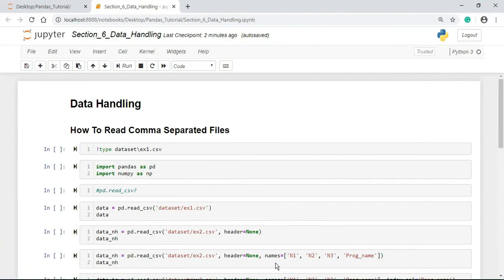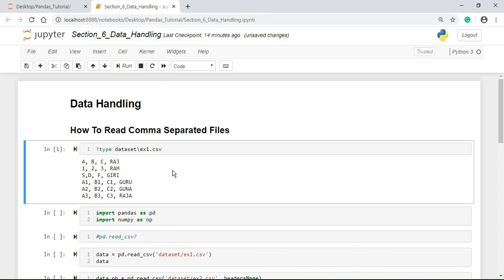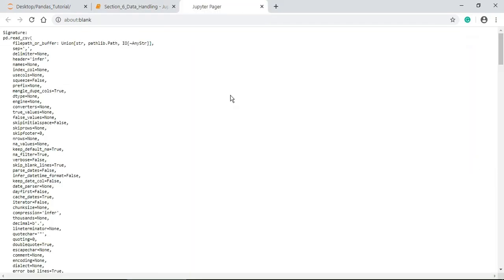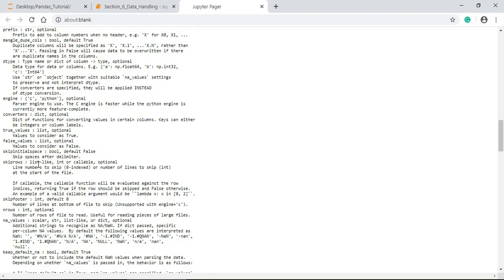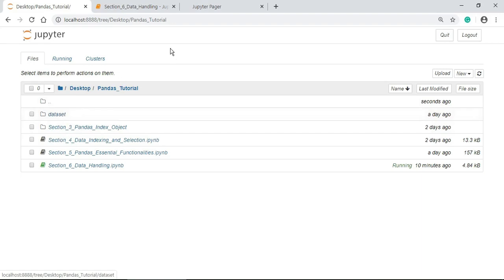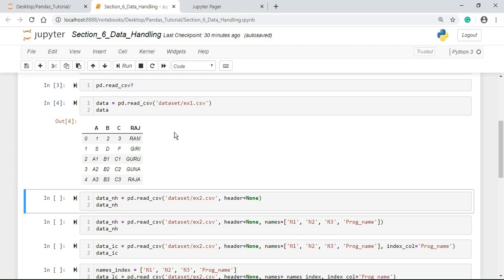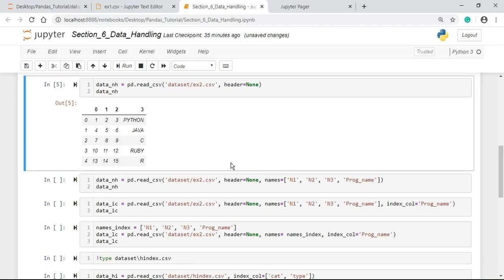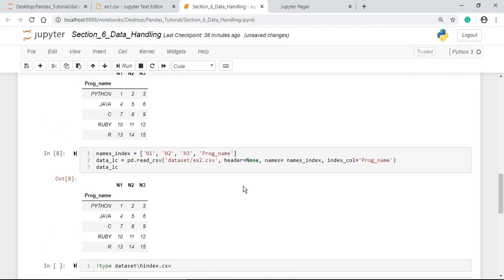Pandas 6.2: How To Read The CSV Files In Pandas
Hi,  in this tutorial I will discuss about how to read CSV or Excel files using Pandas read_csv method. We can use read_excel to read Excel file but I recommend converting your Excel file to CSV and then use read_csv method for easy operation and to store in comma separated text format.

To get certification by upgrading your skill in Data Analysis or Data Science:
OR
If you want to see more about us on Udemy, you can visit our profile here:

Also, you can join us for discussion on our Facebook Group to learn Python and Git:

About Trainer:
My name is Pruthviraja L,
My Mission is to help professionals and learning aspirants to take control of their skills and
present them in a way that inspires, impress, and build confidence in their abilities, products
and services. I am on the way to create a positive change in individuals and other learning centers
 that I have engaged and partnered with.
I love spreading knowledge in any format may be classroom training, online training, video
tutorials, blogs or books.
My goal is to serve maximum people as I can, so this online platform is the best medium for me to
achieve my goal.
Thanks to YouTube and Its Team.

Thanks for your heart full cooperation. I wish you all the very best and good luck with your future
endeavors.